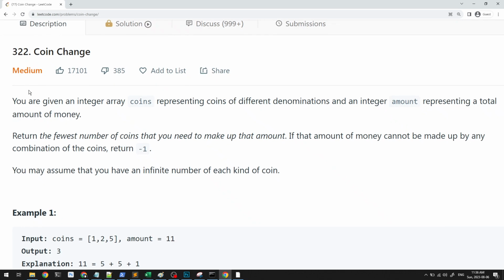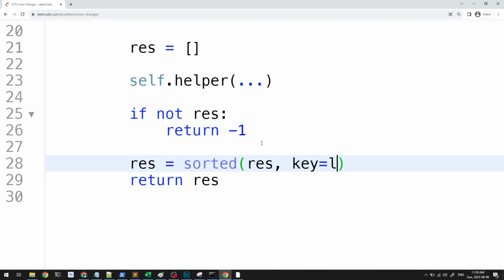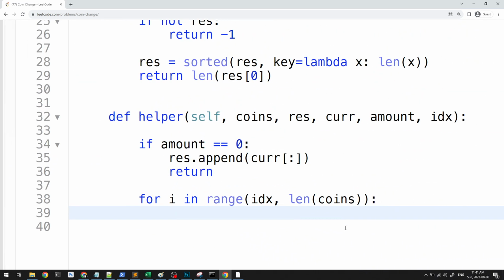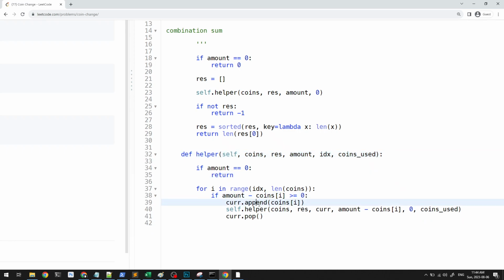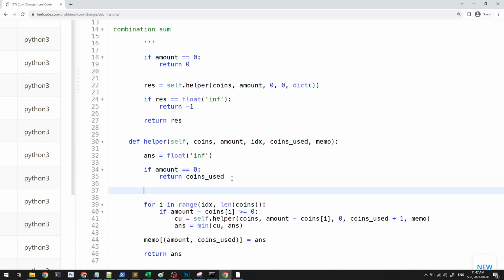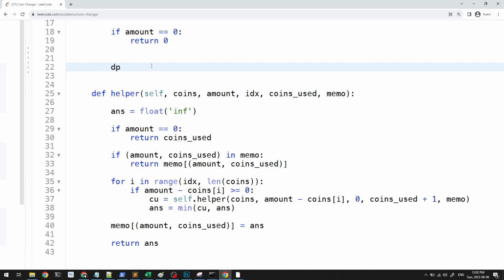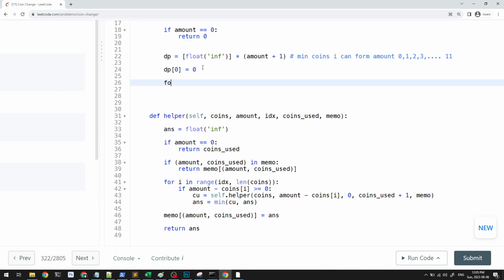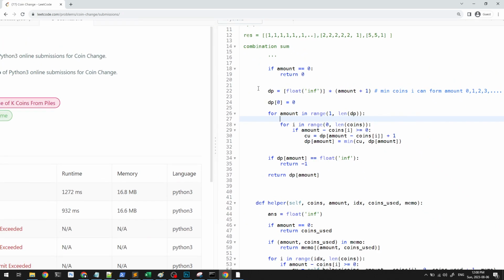Coin Change - Leetcode 322 - Python